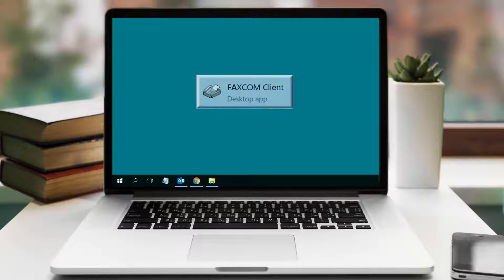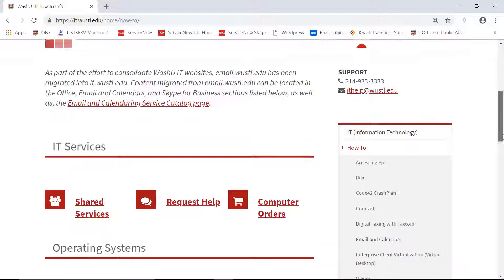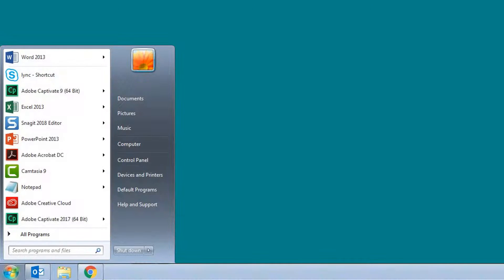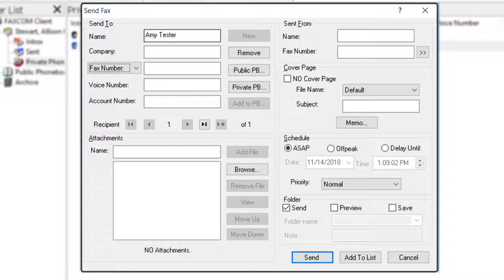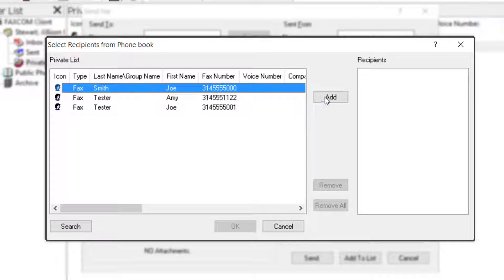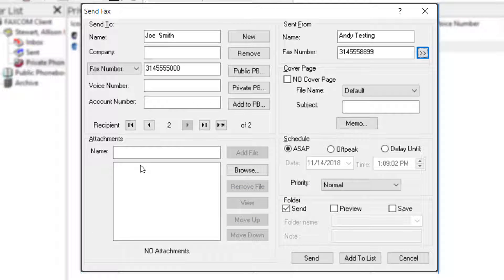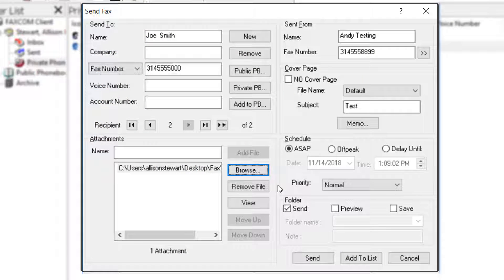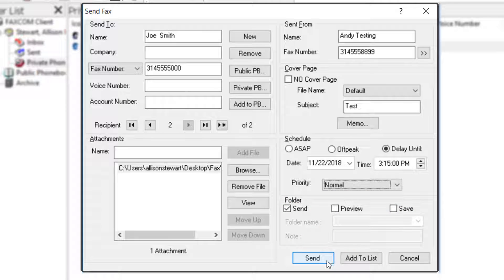Faxcom Desktop Client - Send a Fax